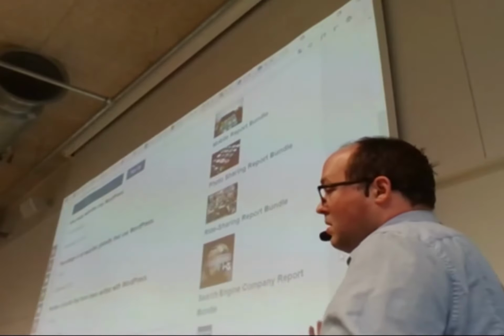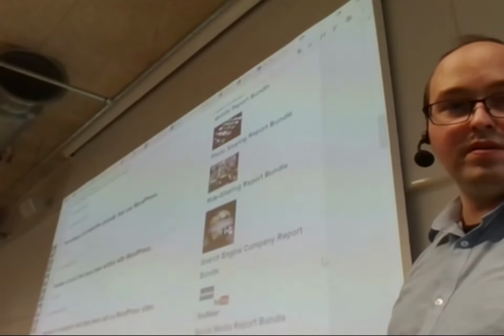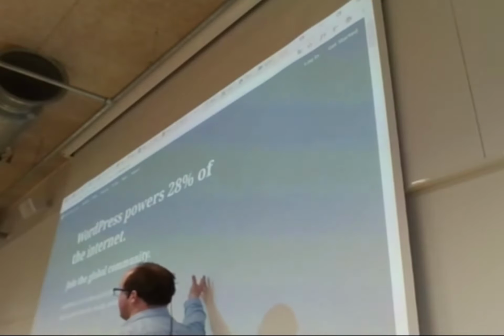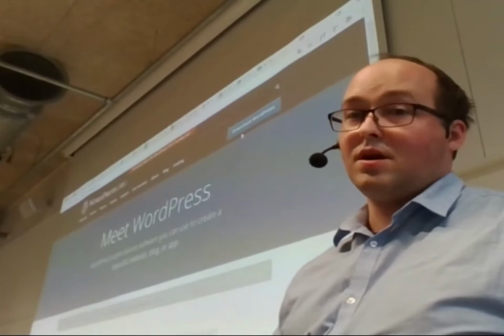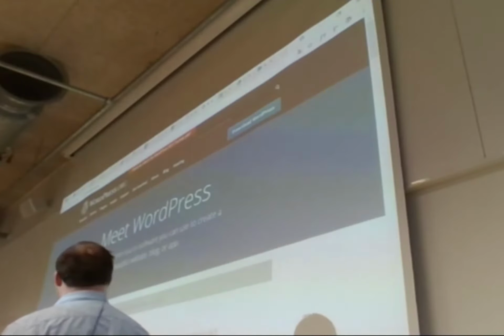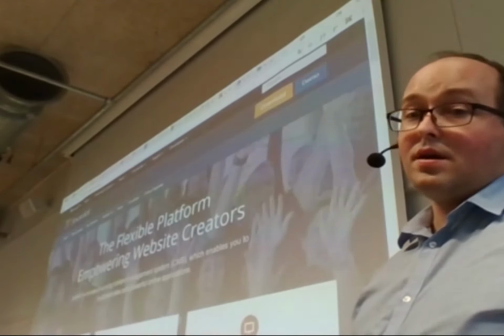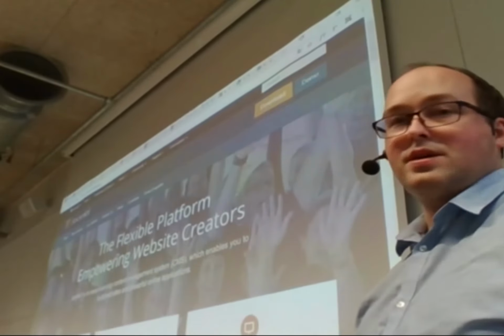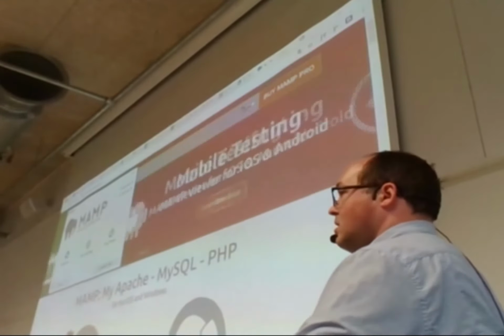EAL fall 2017 WordPress introduction course lesson 1 part 1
The course took place at the campus of Lillebaelt Academy (ErhvervsAkademiet Lillebælt in Danish).